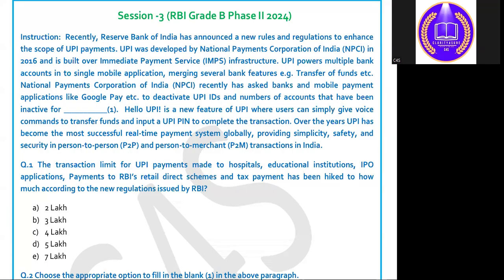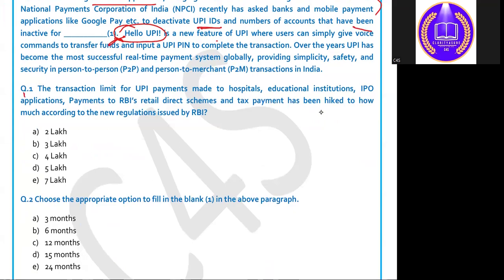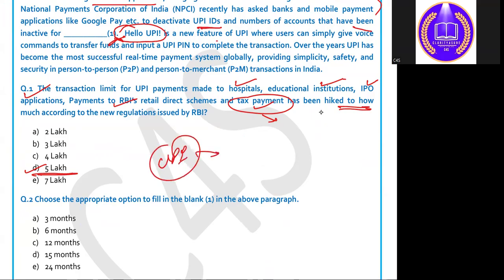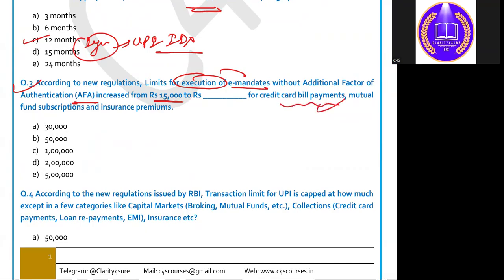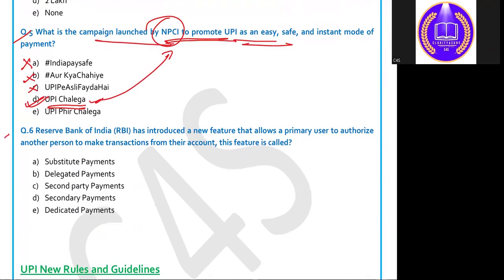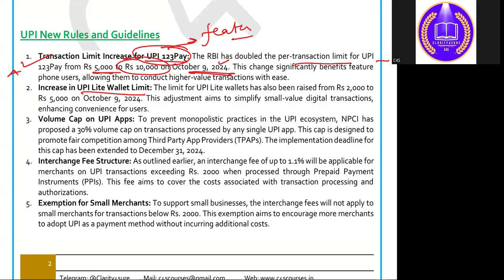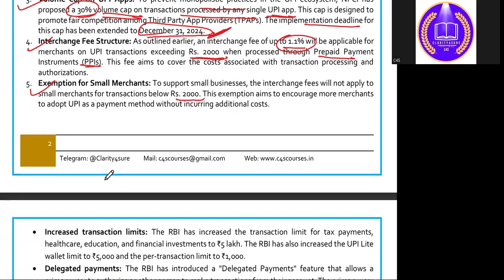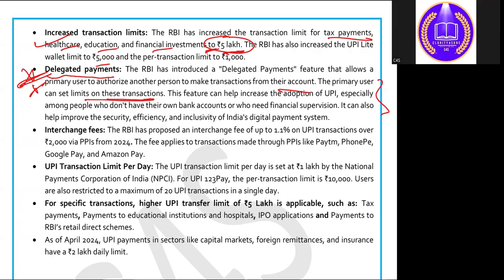Important features of UPI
In this session we will discuss some of the important schemes and reports for PHASE II of rbi and nabard 2024